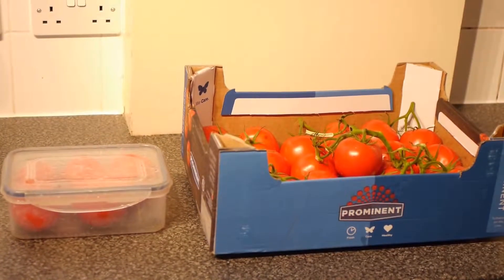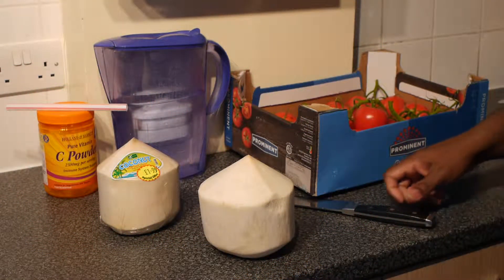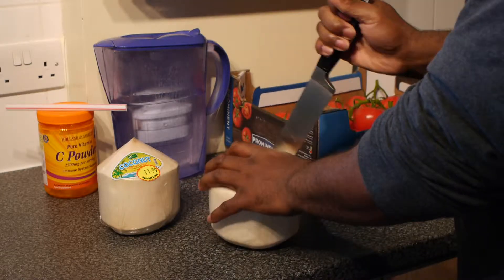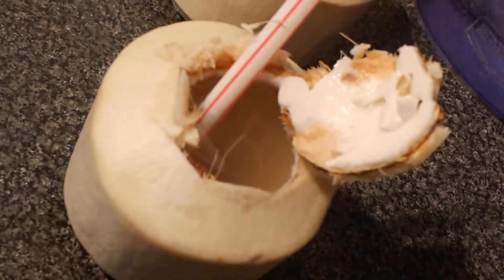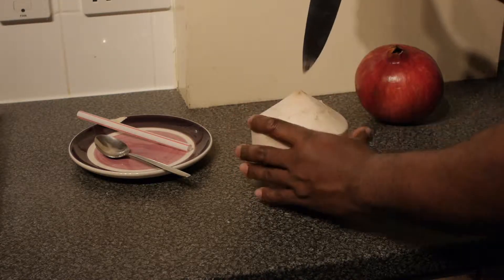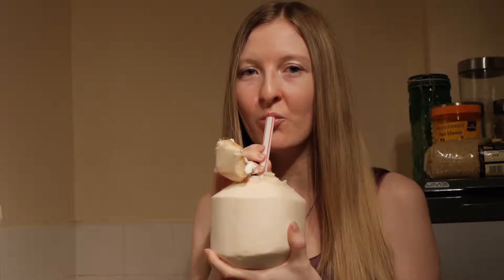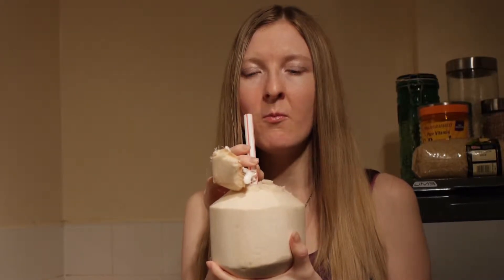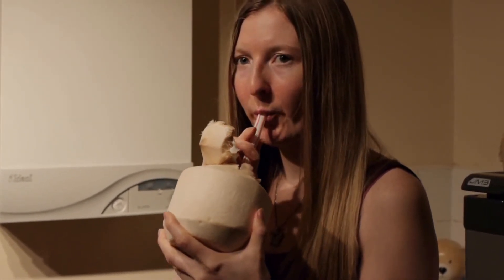VIRGIN COCONUT & TOMATOES, 21ST & 22ND JUNE 2015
I purchase 2 to 3 crates of tomatoes a week and eat at least 6 to 12 tomatoes a day.  I also drink and eat plenty of virgin coconut, drink the water & eat the jelly known as meat...